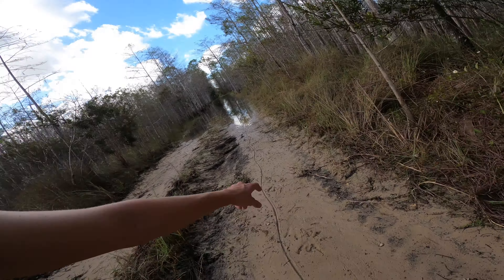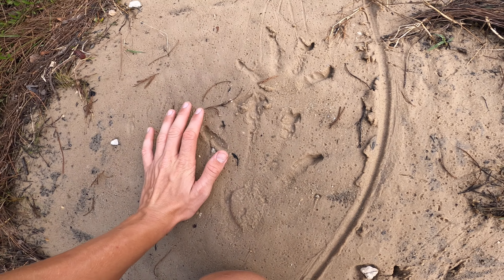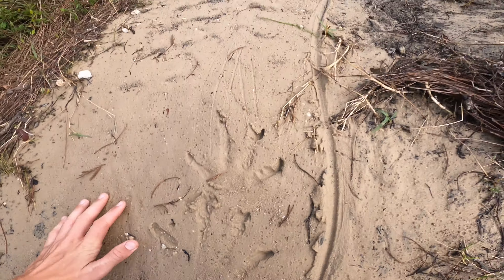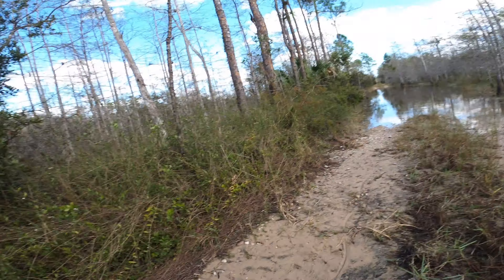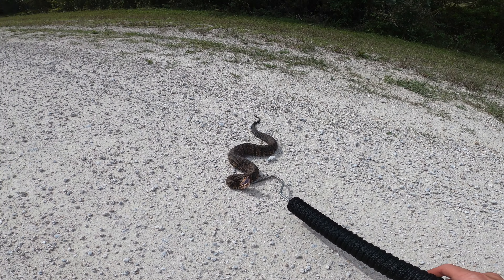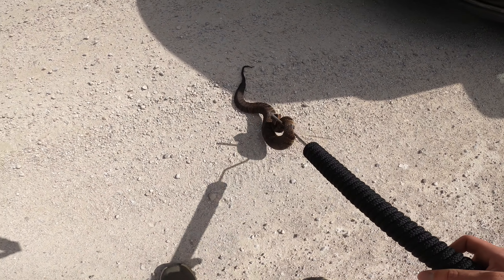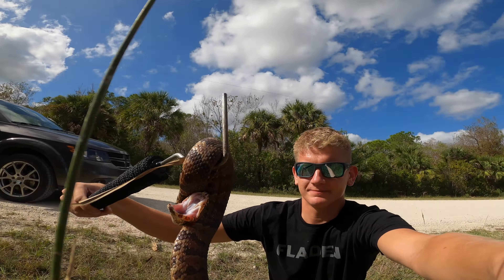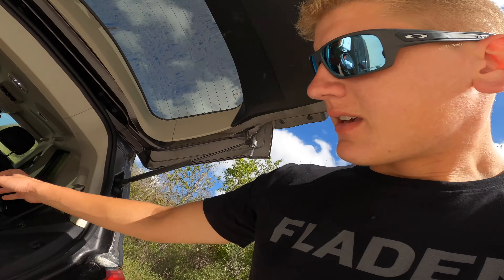Water Moccasin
Thanks for checking out Cape Untamed, this channel is devoted to my varied interests ranging from fishing and catching wildlife to photography with drones.